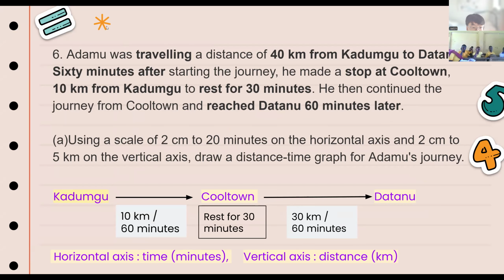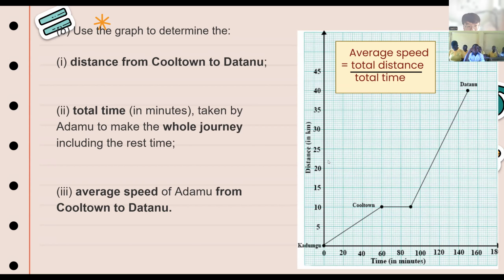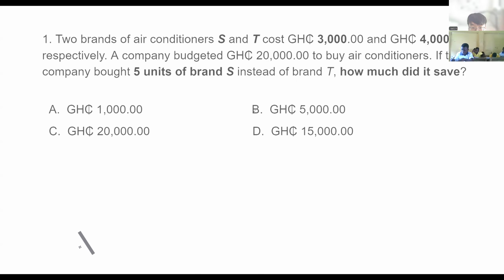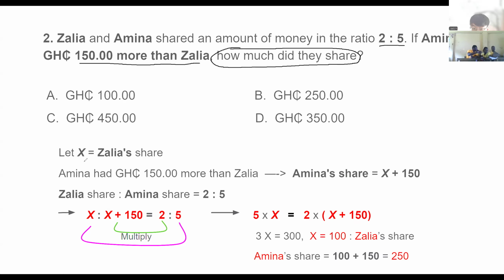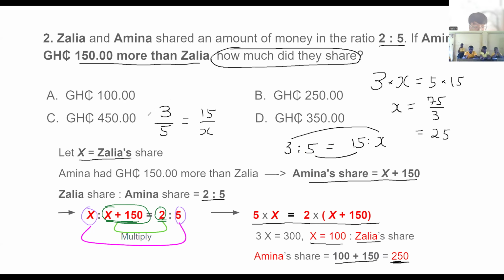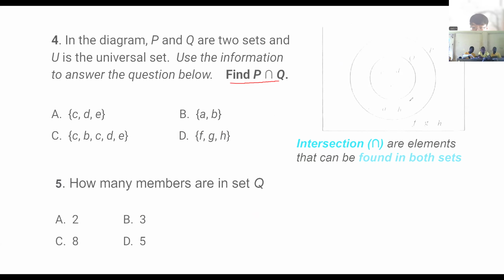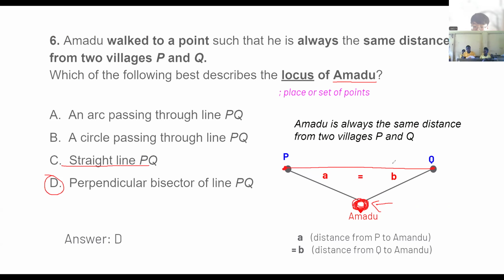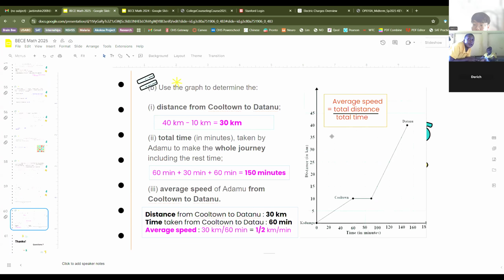Ghana Video Lecture on BECE Mathematics 2024 part 1